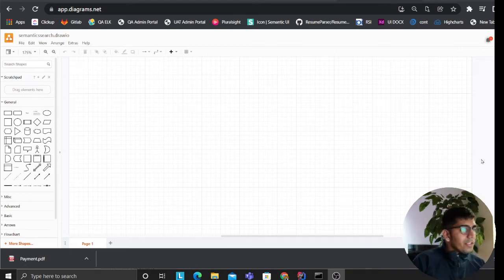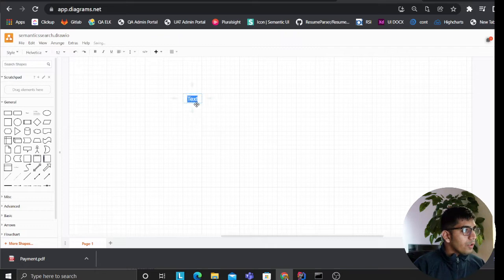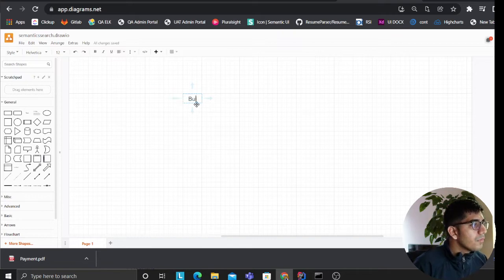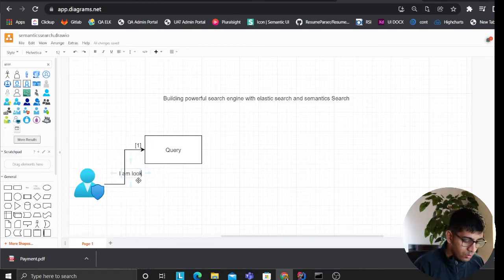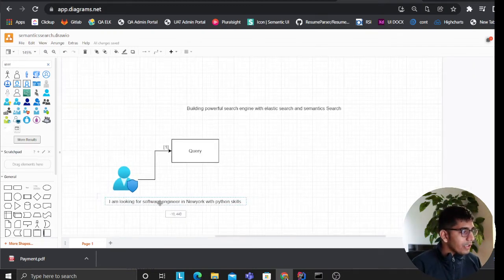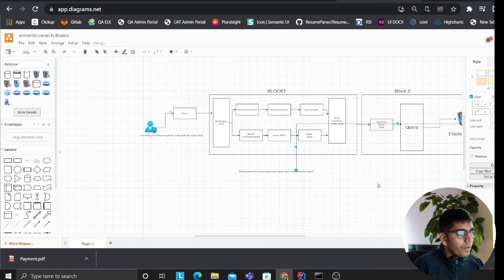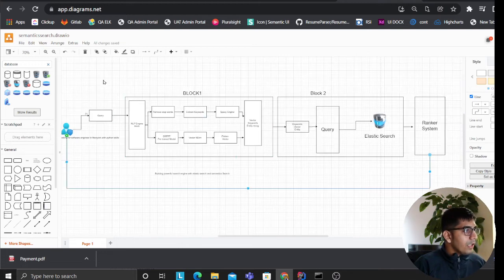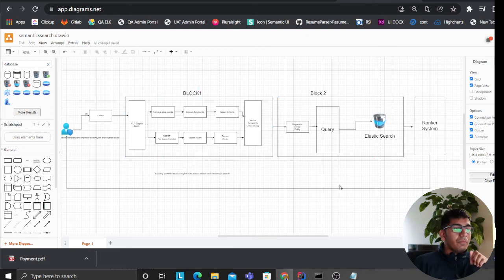Building Powerful Search Engine with Elastic Search and Semantics Search | Part 2 Architecture